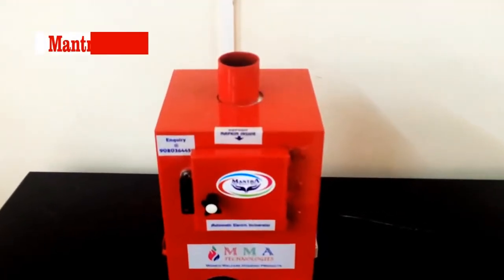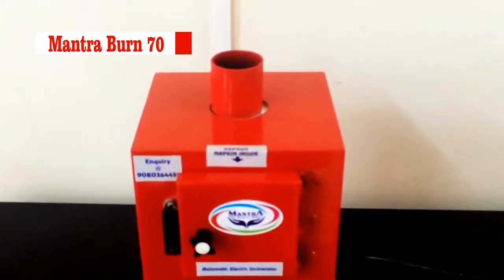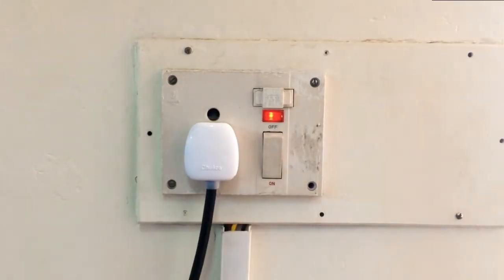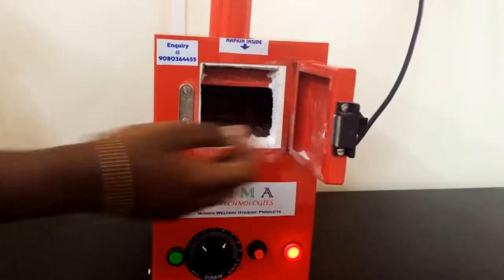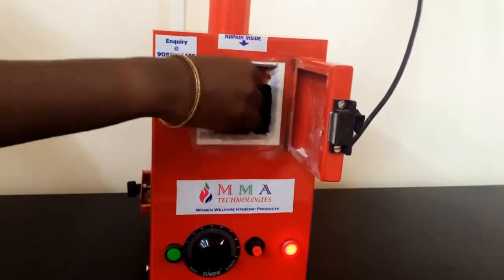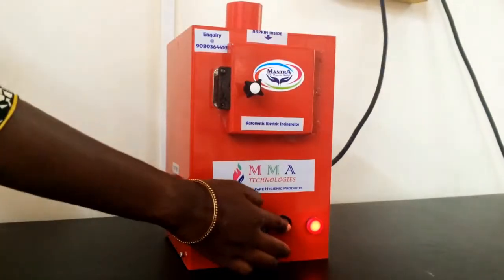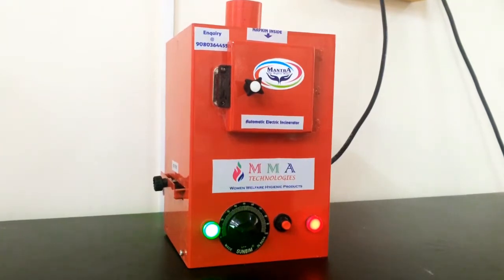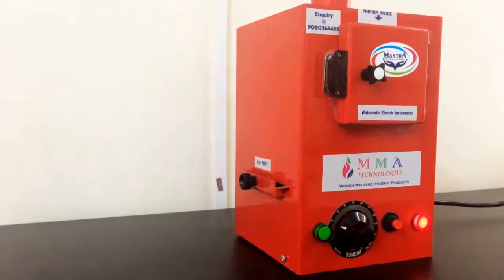Sanitary Napkin Incinerator | Mantra Burn 70 | English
Address :
M.M.A Technologies,
No.118-A, Kamatchi Amman Kovil Street,
Punjab and Sind Bank 1st Floor,
Behind Old Bus Stand,
Tirupur - 641604